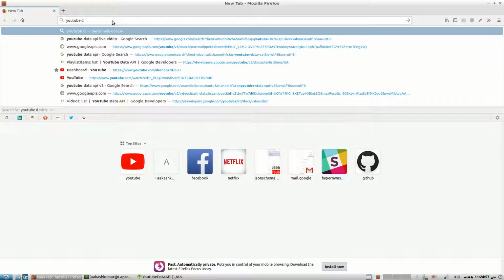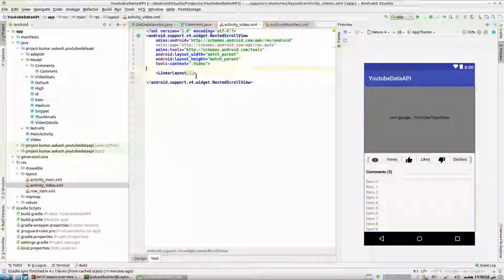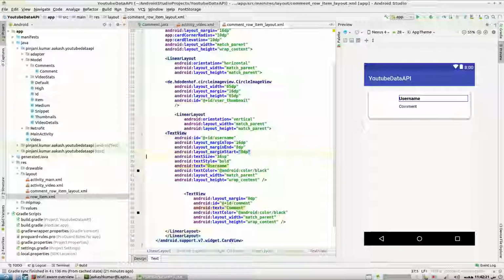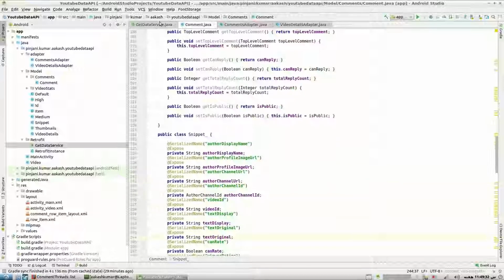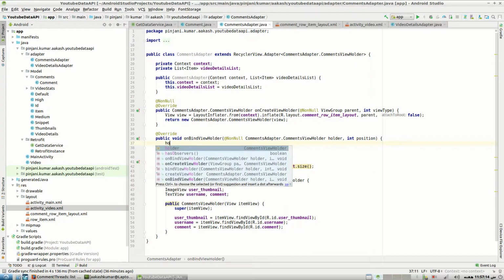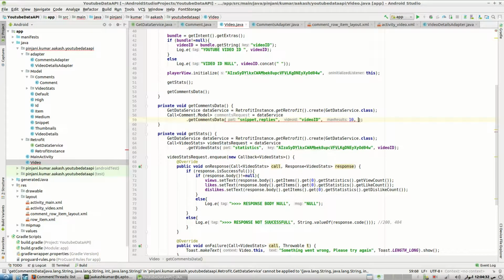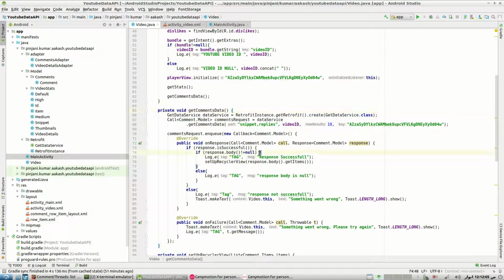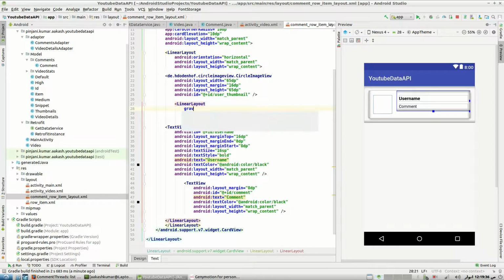Android Tutorial Part 5 - Retrieving Video Comments - Youtube Data API v3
Welcome Guys to another tutorial that is part 5 of YouTube Data API v3 tutorial series. In this video we are going to see how we can leverage YouTube Data API v3 to retrieve list of comments of a particular video.
To do that i have used commentThreads endpoint using retrofit.
YouTube video Comments are shown in a Recyclerview with Cardview, along with Glide to show images. Link to YouTube Data API Documentation is given below.